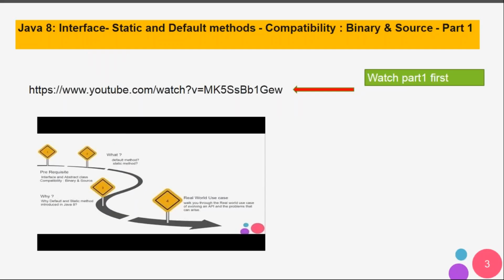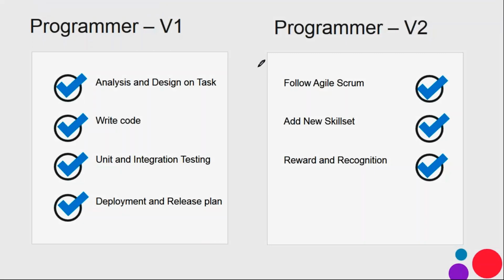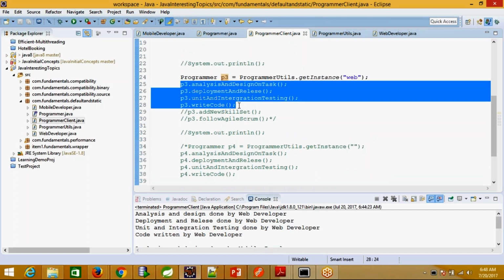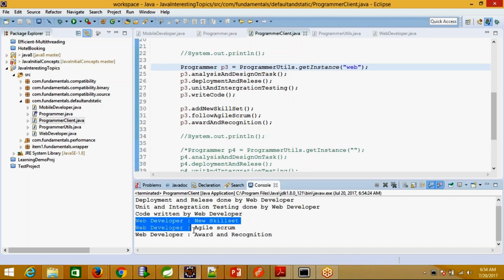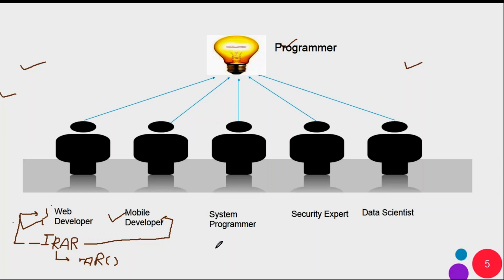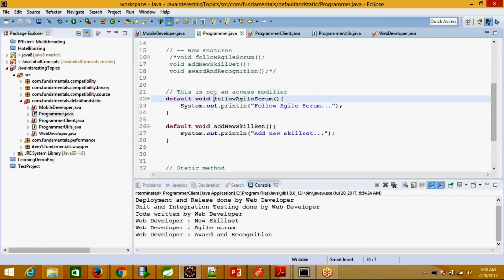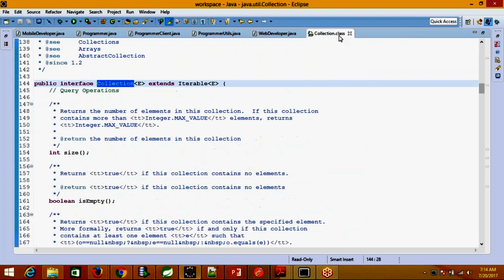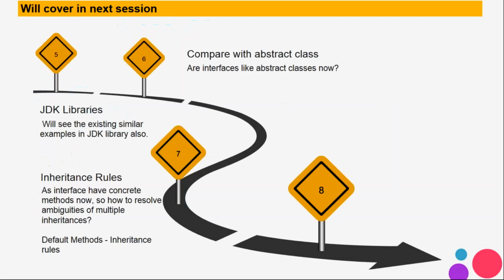Java 8 Interface Evaluation Using Static and Default methods Part 2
Following Topic covered in this session:

What is default method?
What is the static method?
Why Default and Static method introduced in Java 8?
Expalin the concept using Real Word Use-case